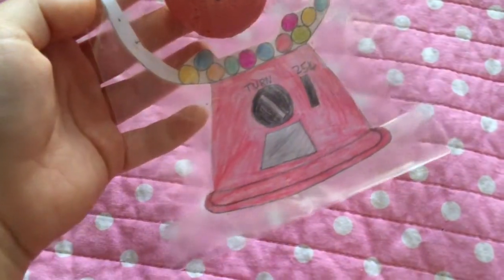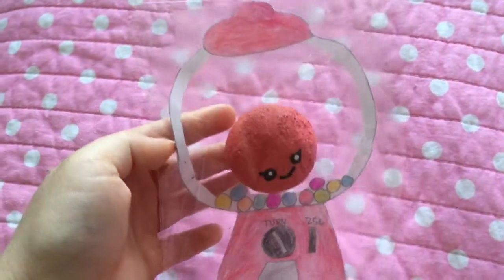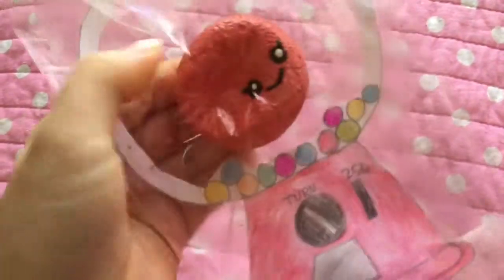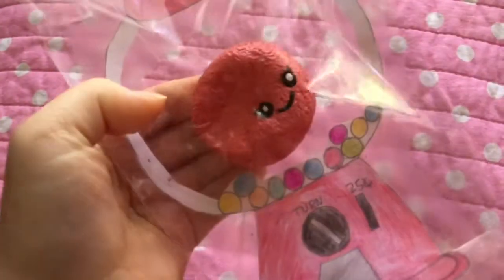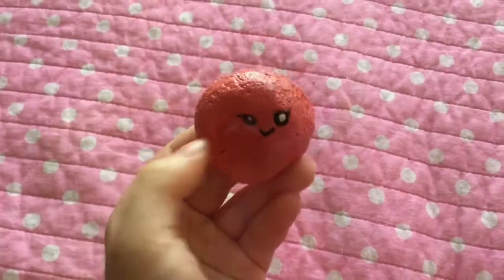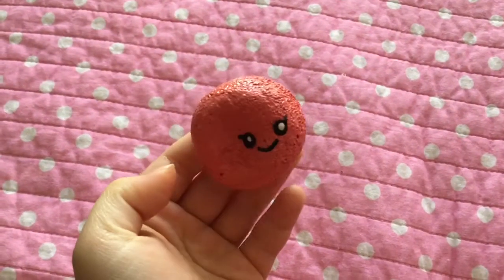ADORABLE Homemade Gum-Ball Squishy!!!💕OMG!| Sarah’s Fun Corner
💕QOTD💕: What is your favorite flavor of gum?

Inspired by: Squishyboba4ever

Let’s get to 200 by the end of this month!

If your reading this comment: “pink flowers” so I know that some people actually read this!